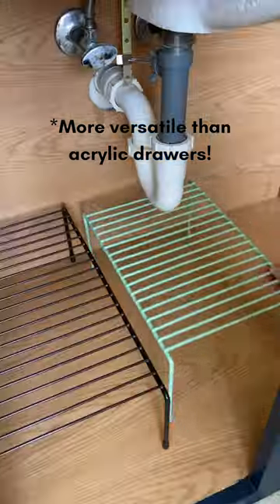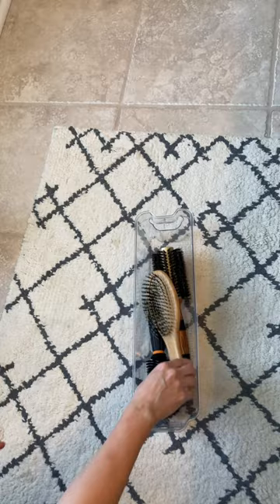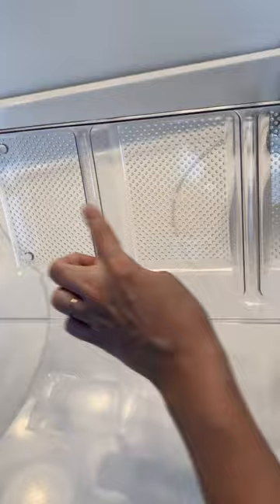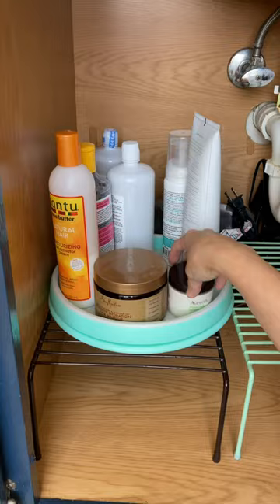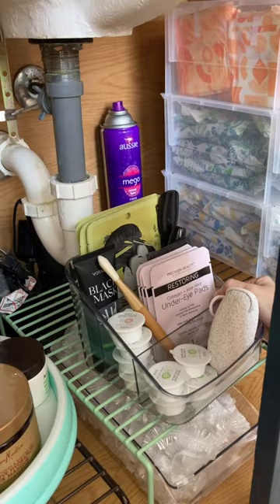*Best* Organization Under the Bathroom Sink!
Organizing under the bathroom sink with no drawers can be frustrating. I've tried many options, but the solutions I've shared today have been the most functional for me!

Featured Items:
Shelf Rack Risers
Clear narrow bins
Lazy Susan turntable
Stackable open-front bins
Wire Shelf Rack